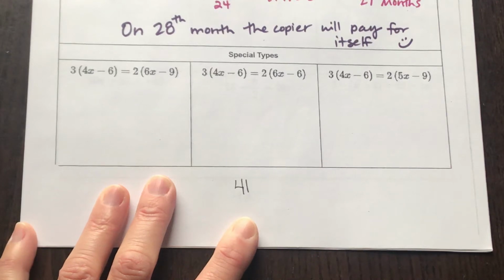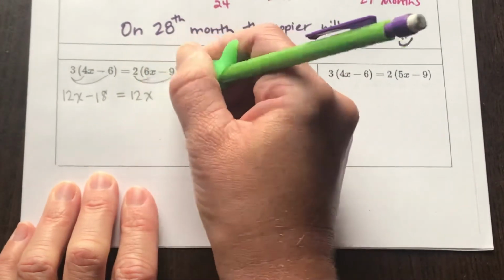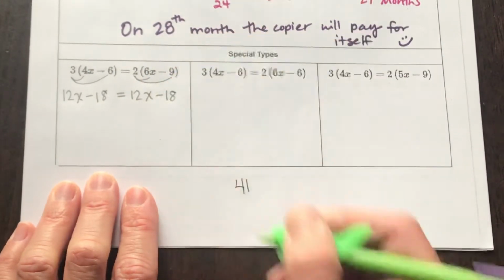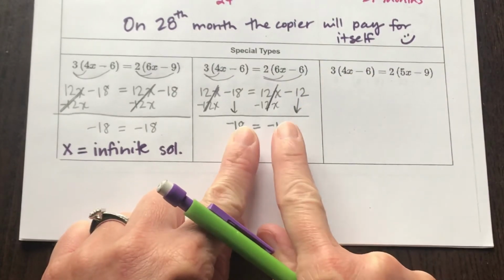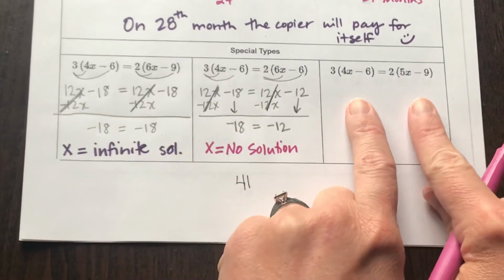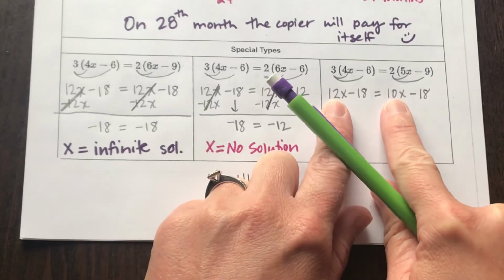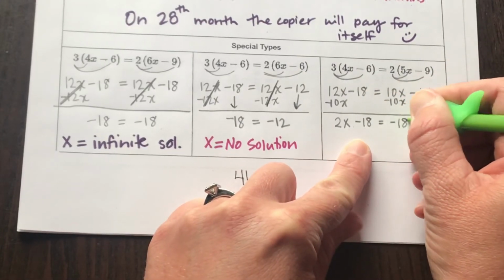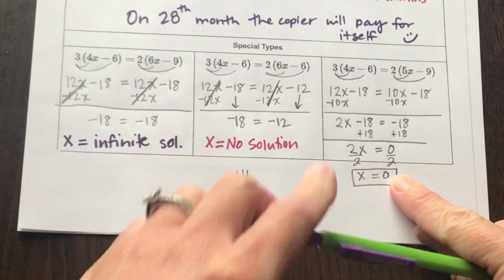Solving Equations with Special types of Answers— no solution or infinite solutions or zero